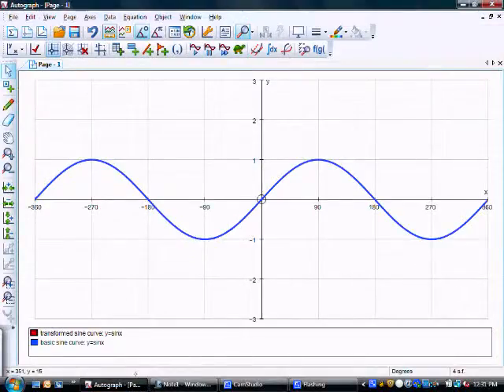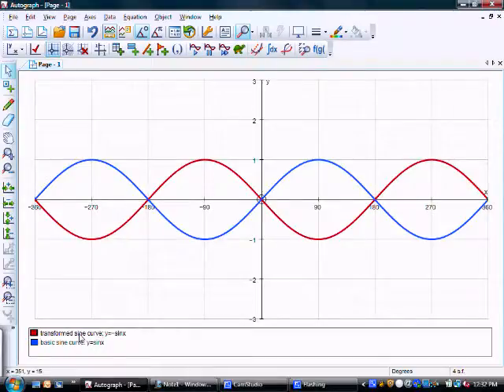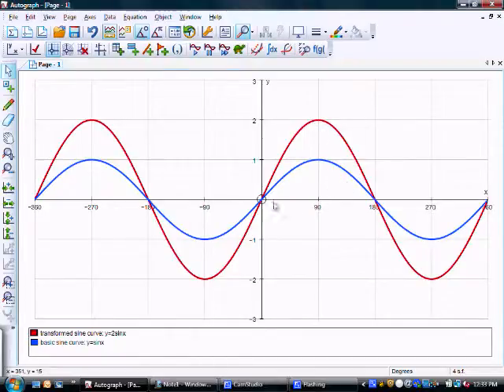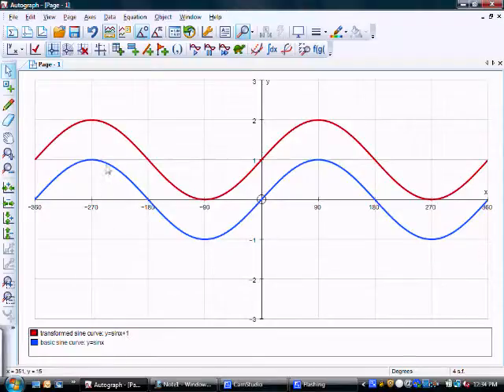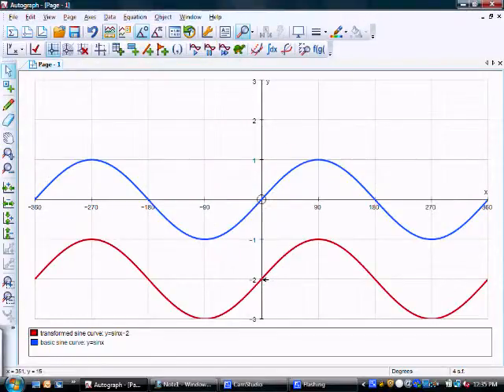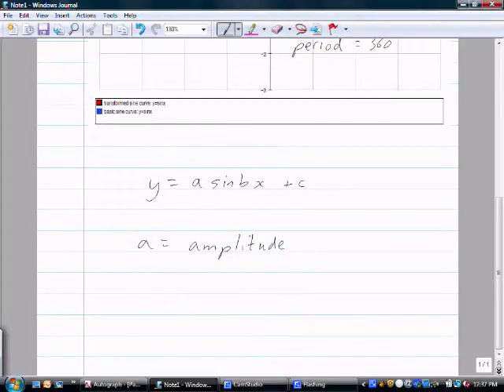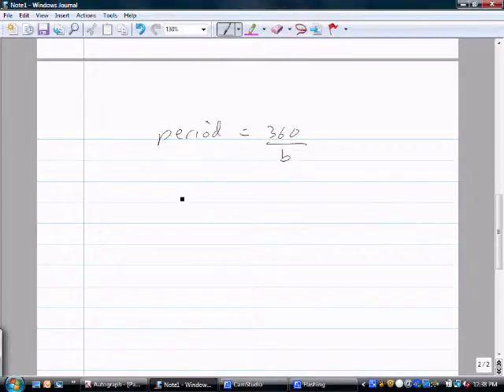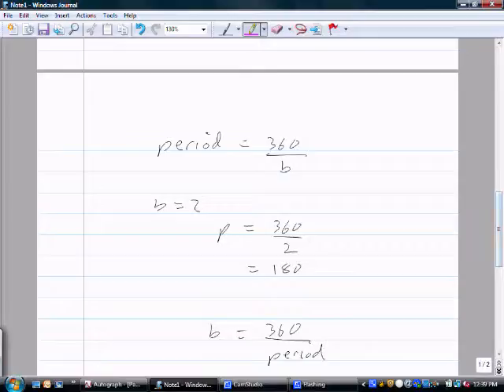sine and cosine - part 2 (of 4)